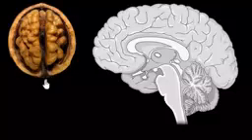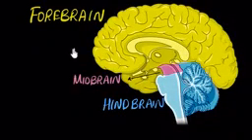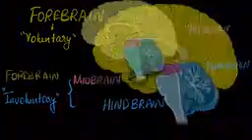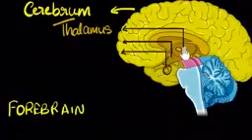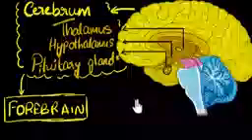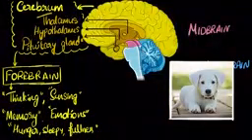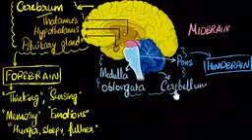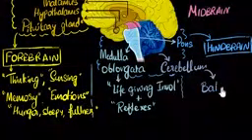Brain Parts & functions Fore, mid & hind Control & Coordination Biology Khan Academy